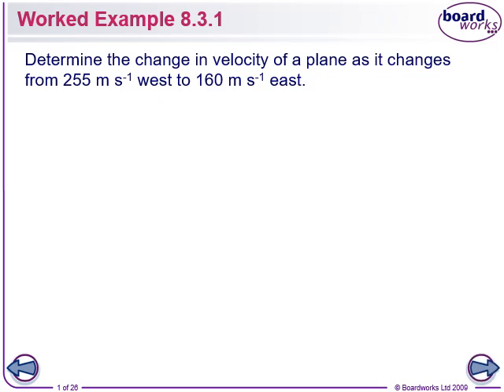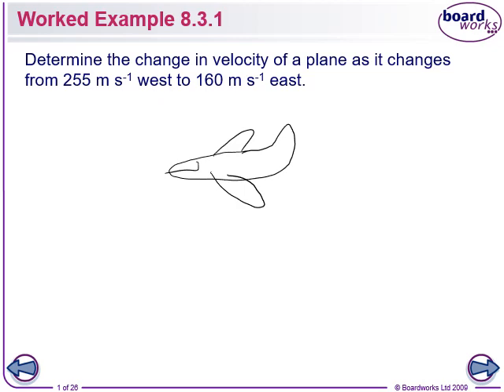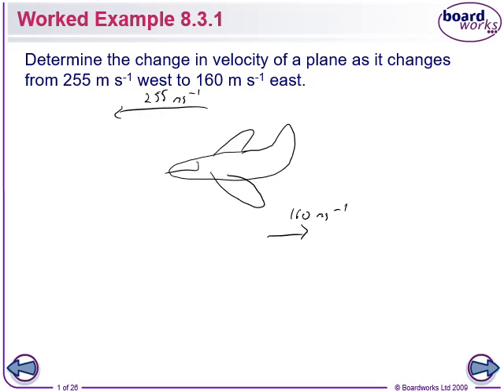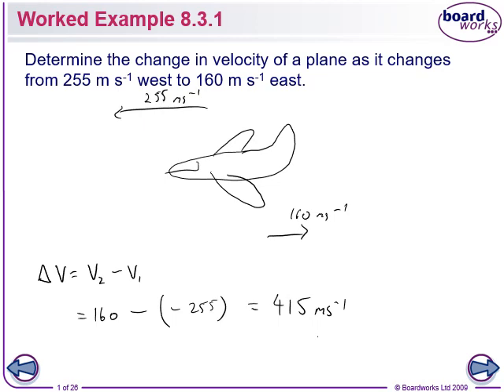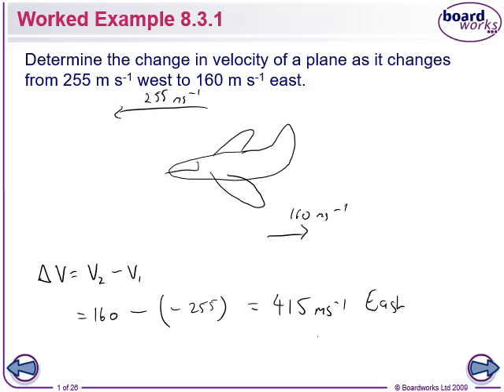831 Vector Subtraction 1D